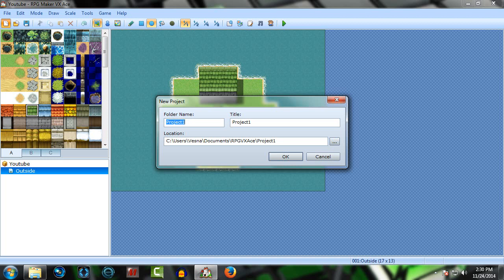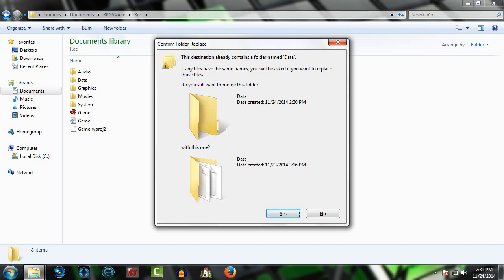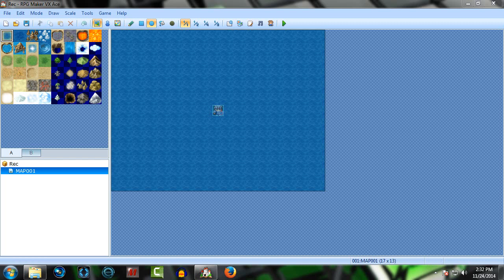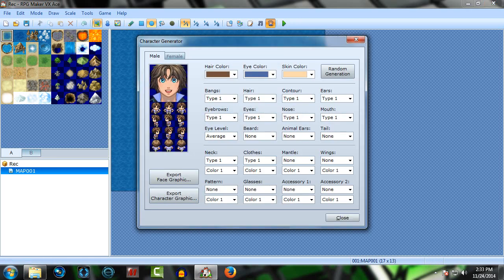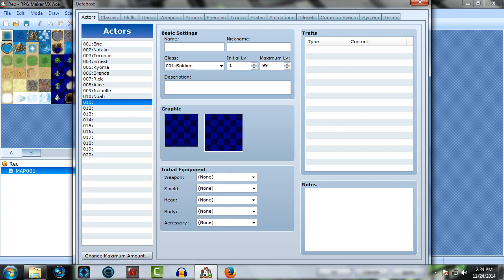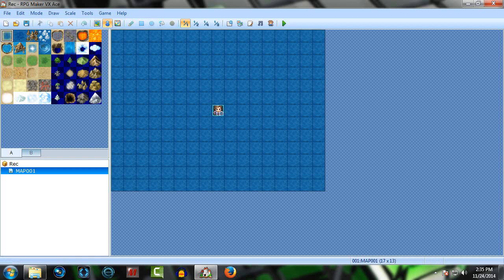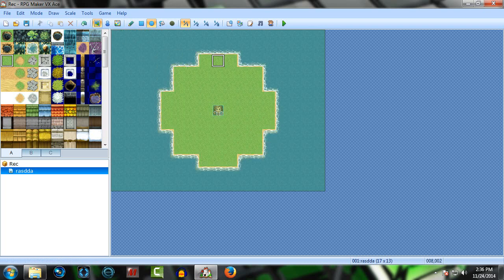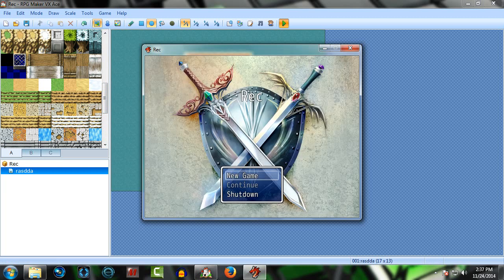Rpg maker Tutorial 1: Title,Character and Map Making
Link to English

1)extract it
2)copy Data into your game and replace it
3)reopen RPG maker vx ace and enjoy